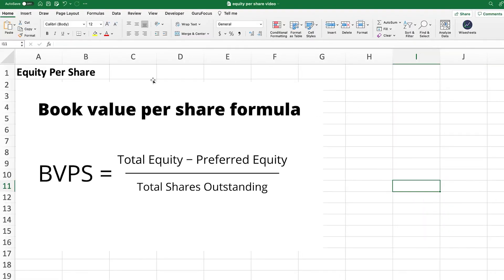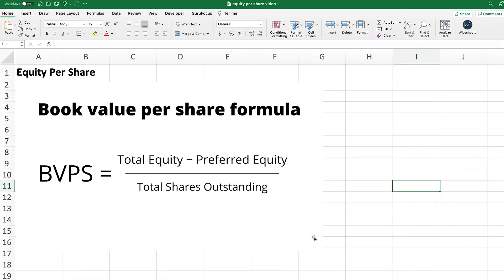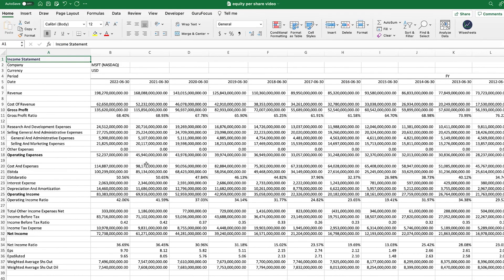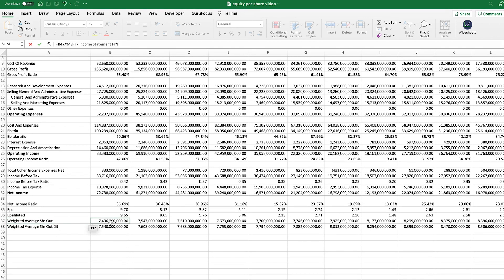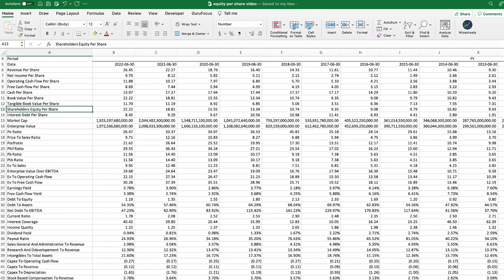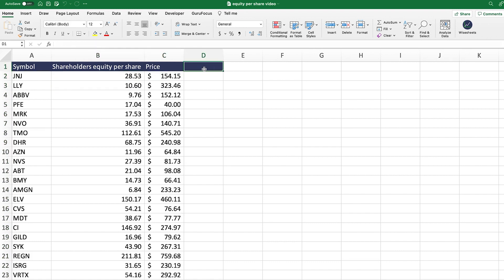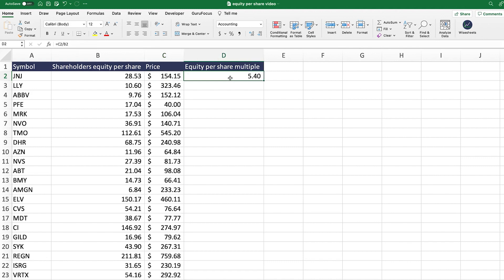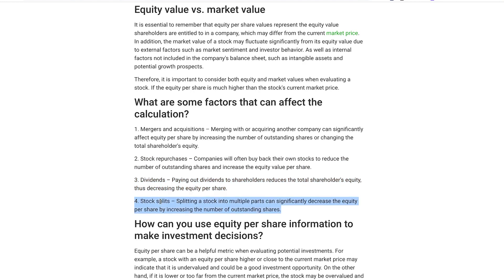How to Calculate Equity Per Share: The Ultimate Guide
If you're an investor, you know how important it is to evaluate a company's financial health before making any investment decisions. One important financial metric to consider is equity per share. It is an indicator of how much value each share of a company's stock holds. In this ultimate guide, we'll show you how to calculate equity per share and everything else you need to know about it.

To begin with, equity per share is a term used to represent the amount of equity available for each outstanding share of a company. In other words, it is the amount of money left over after all liabilities have been paid, divided by the total number of shares of the company in circulation. Equity per share is a critical metric that investors use to assess a company's financial health and growth potential.

Now, let us walk you through the steps to calculate equity per share. The formula is easy: equity per share is equal to total shareholder equity divided by the number of outstanding shares. To put it in mathematical terms, equity per share = Total shareholder equity / Number of outstanding shares.

To further explain the formula, Total Shareholder Equity is the residual claim on assets subtracted from liabilities. As for the number of outstanding shares, this represents the total number of shares held by shareholders.

Calculating equity per share manually can be pretty tedious, so we have created a spreadsheet that will do this for you quickly and automatically. All you need is the company's financial report and a few basic inputs, and the spreadsheet will calculate the equity per share for you with ease.

In addition to calculating equity per share, it is essential to understand equity per share multiples, as this can help investors evaluate a company's valuation. Essentially, equity per share multiples are a measure of how much investors are willing to pay per share for a given level of equity. A high equity per share multiple means that the investors are willing to pay a higher price per share for the equity of a company. This, in turn, means that the company is valued more highly in the eyes of investors.

There are several factors that affect equity per share, including the company's financial performance, stock buybacks, dividends, and share issuances. By monitoring these factors, investors can anticipate changes in a company's equity per share and make informed investment decisions.

📈 Free stock analysis spreadsheet templates:
1. Excel roaring kitty (DFV) analysis template:
2. Excel discounted cash flow model (DCF)
3. Google Sheets stock tracker
4. Google Sheets roaring kitty (DFV) analysis template

Looking for a written version of this video, check it out

0:00 Intro
0:29 What is equity per share?
1:33 Equity per share formula
2:40 Equity per share calculation for Microsoft
7:24 Automatic equity per share on your spreadsheet
9:30 Equity per share multiples
11:53 Factors that affect equity per share
12:49 Conclusion